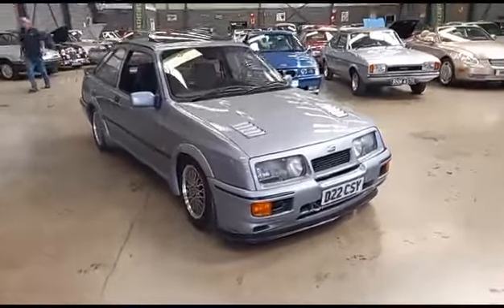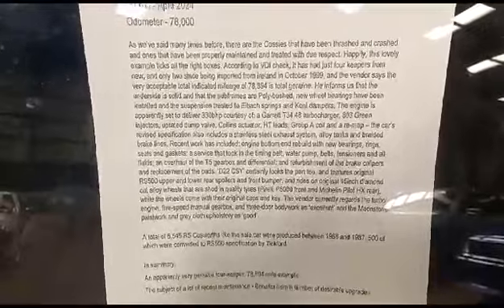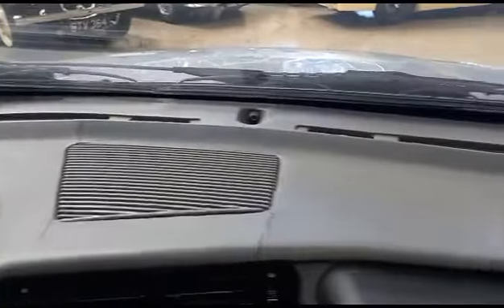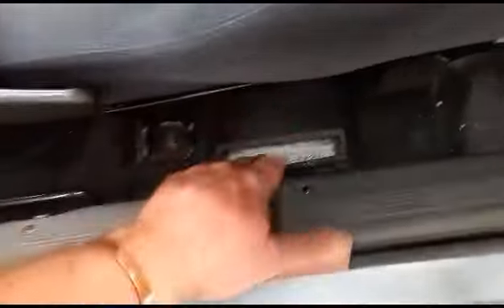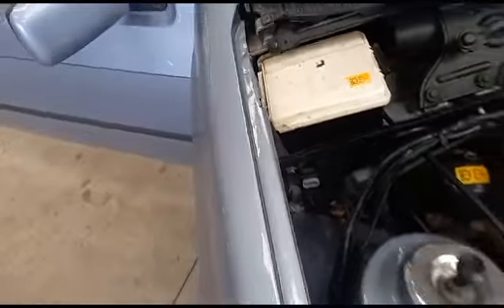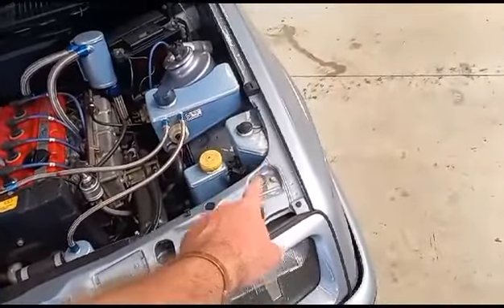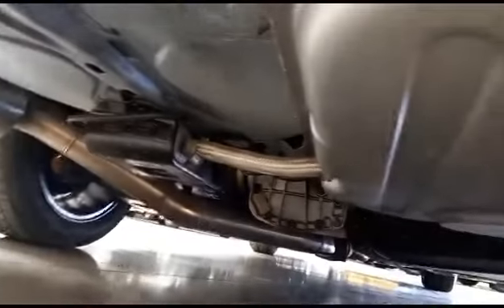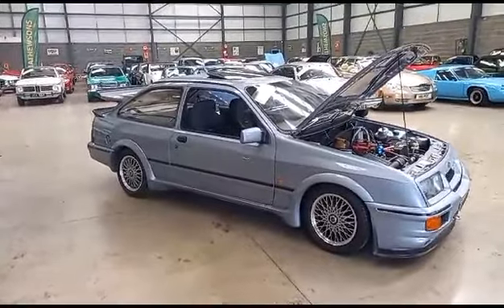1986 FORD SIERRA RS COSWORTH | MATHEWSONS CLASSIC CARS | 1 & 2 SEPTEMBER 2023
1986 FORD SIERRA RS COSWORTH | MATHEWSONS CLASSIC CARS | 1 & 2 SEPTEMBER 2023